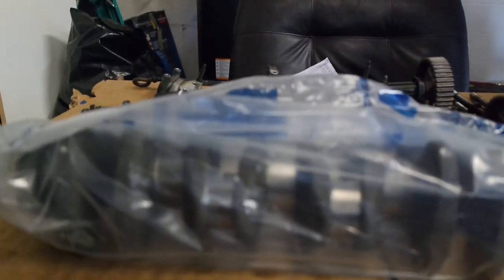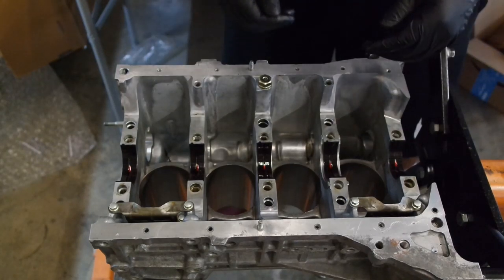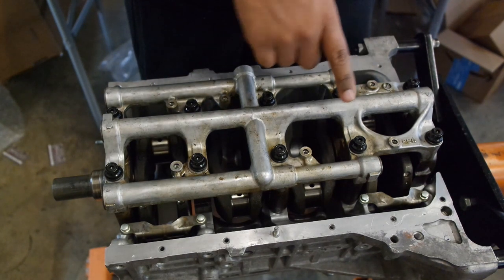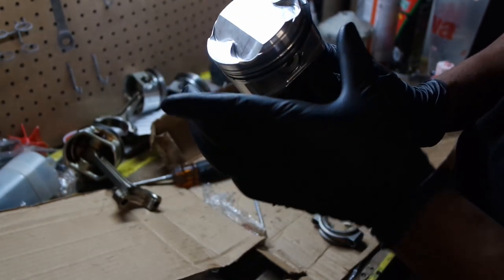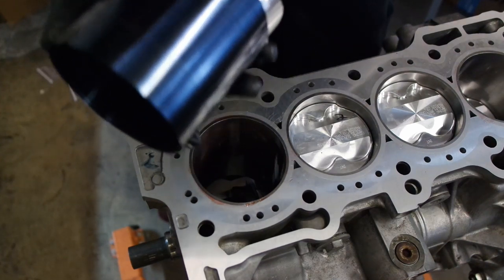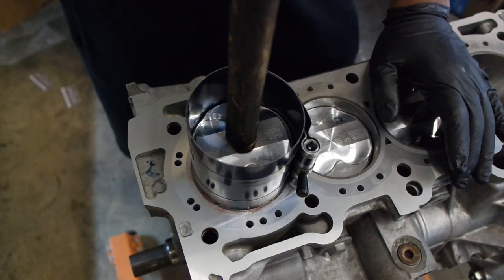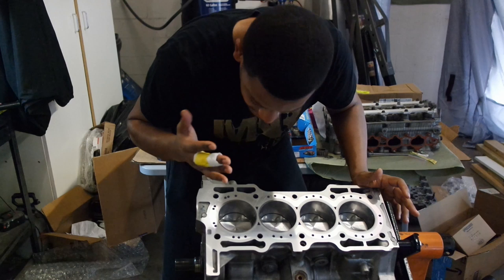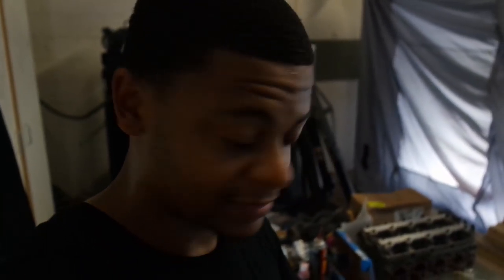600+hp f20b piston install | Honda prelude h22